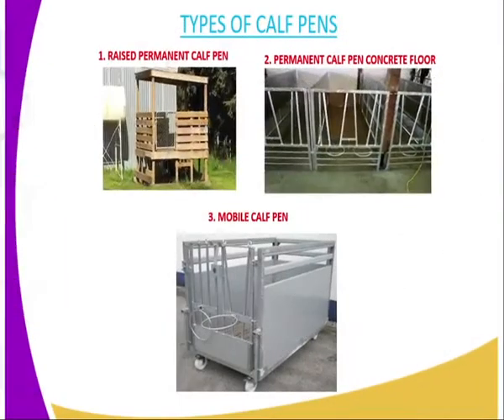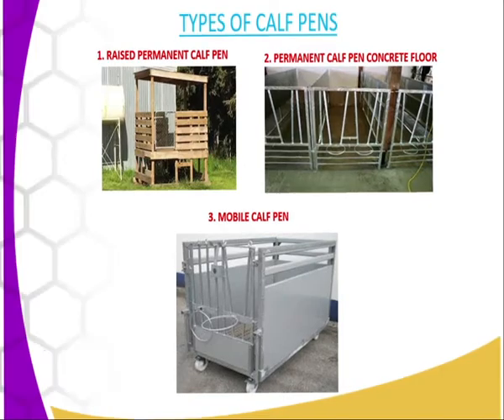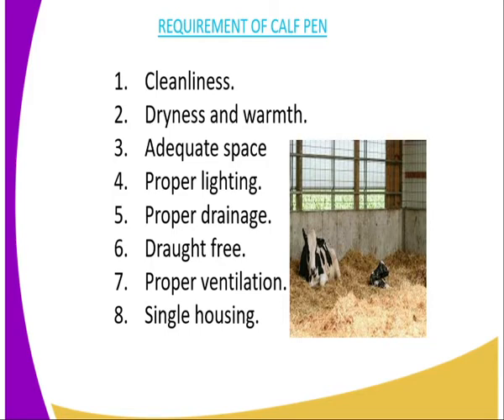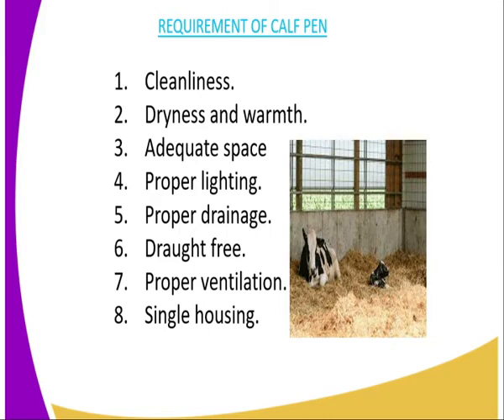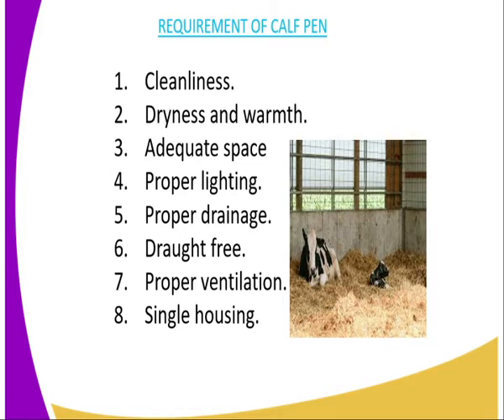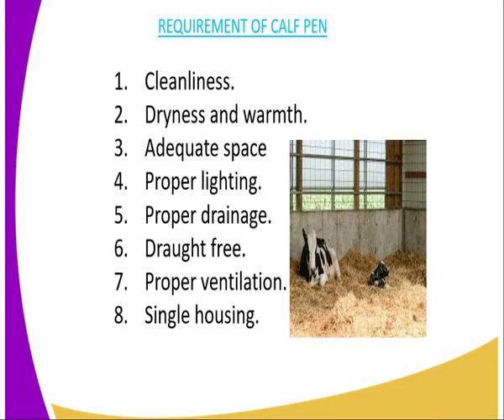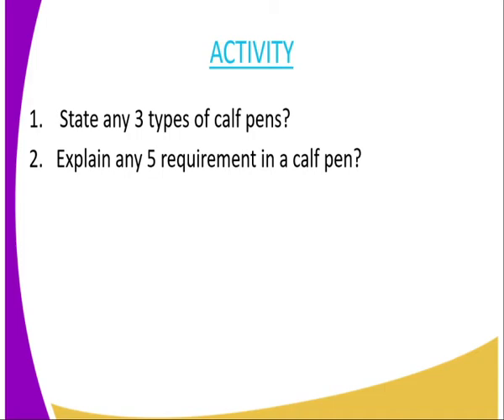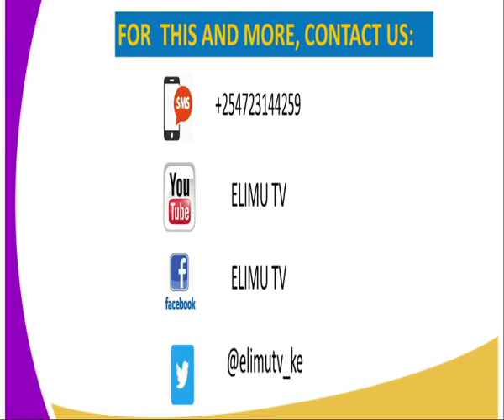Agriculture form 4, raising of young stock , lesson 18